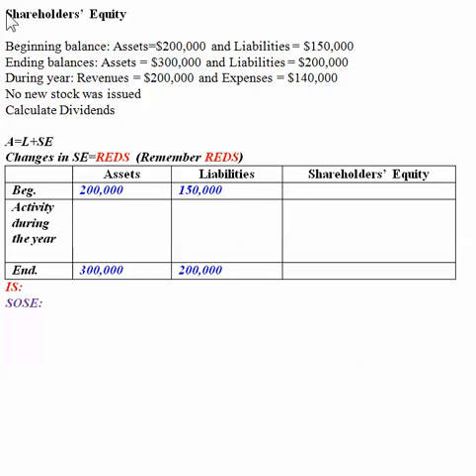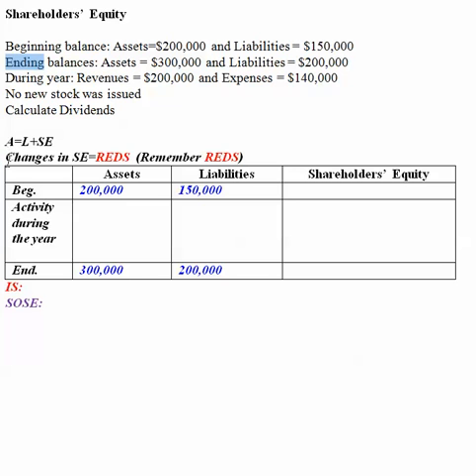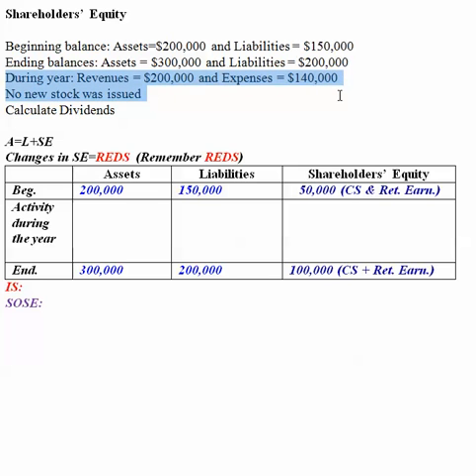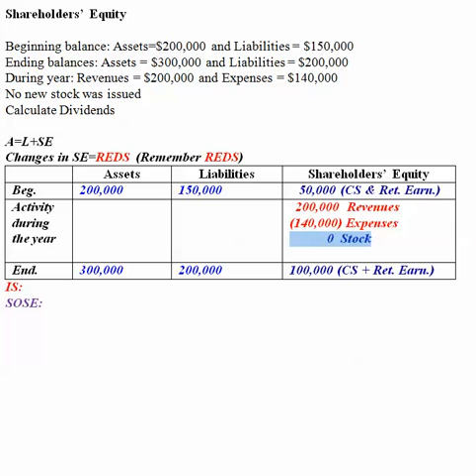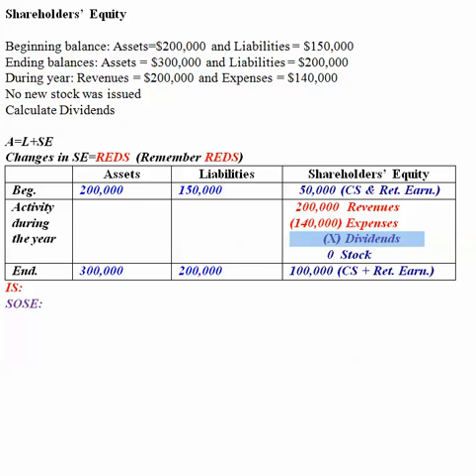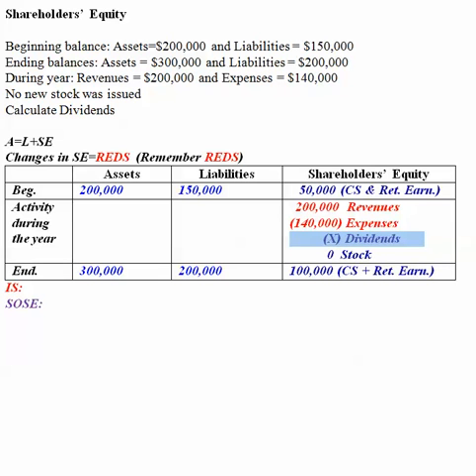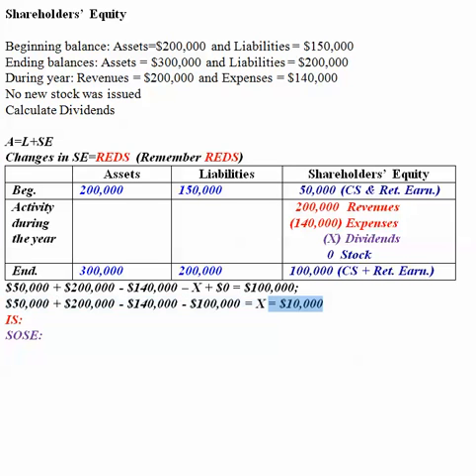Mod7 1 0 Introduction to SE